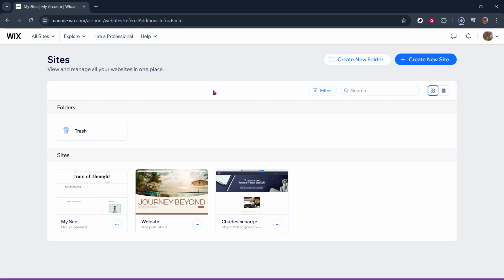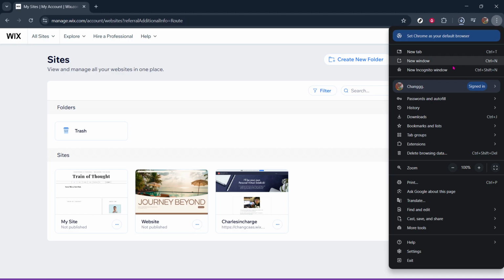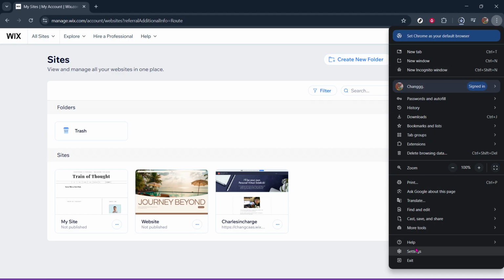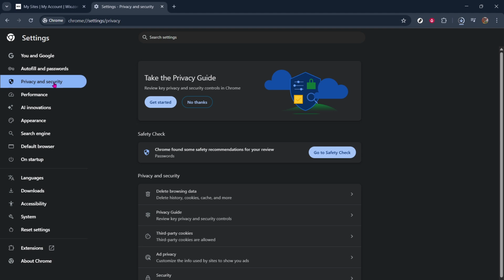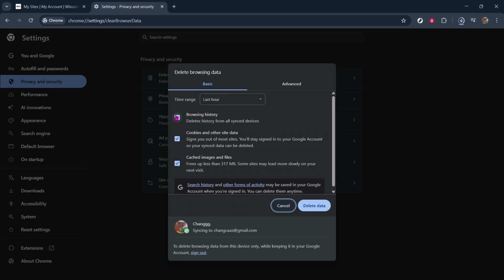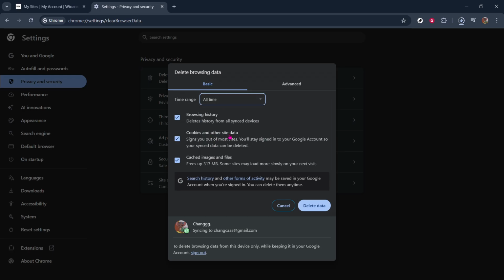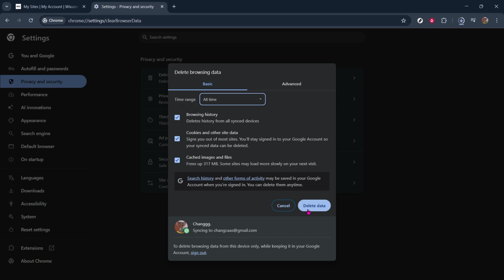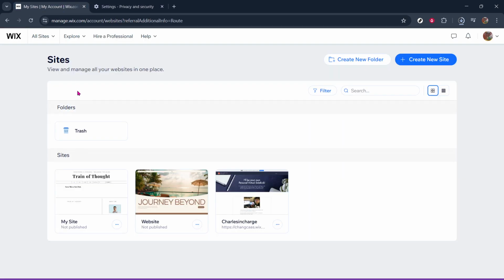How to Fix “Crawled Not Indexed” in Wix Coverage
Are your Wix pages showing “Crawled – Currently Not Indexed” in Google Search Console? 🕵️‍♂️ This can prevent your content from appearing in search results. In this tutorial, you’ll learn how to fix the “Crawled Not Indexed” issue in Wix, improve your site indexing, and boost SEO performance.

✅ In this video, you’ll learn:

Why Google sometimes crawls pages but doesn’t index them

How to check your Wix sitemap and robots.txt

Fixing duplicate content, canonical tags, and noindex issues

How to resubmit pages for indexing in Search Console

Pro SEO tips to prevent “Crawled Not Indexed” errors

By the end, your Wix pages will be properly indexed, increasing your visibility on Google and improving your SEO.